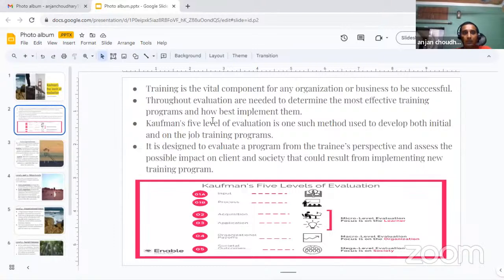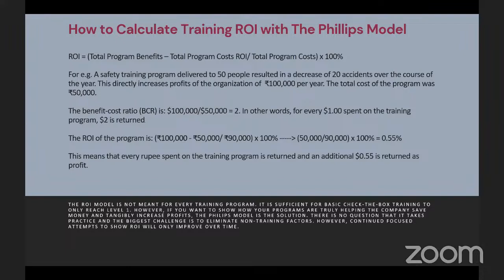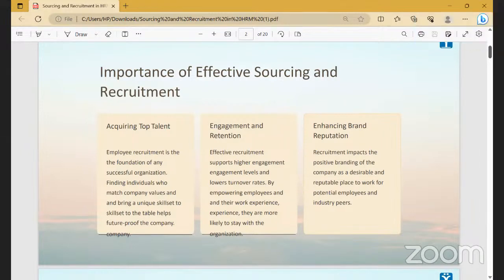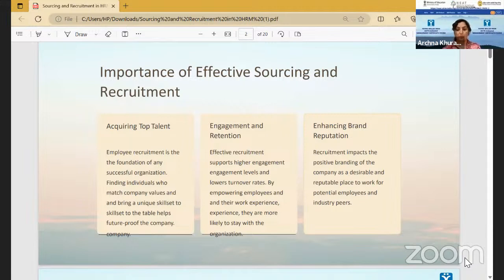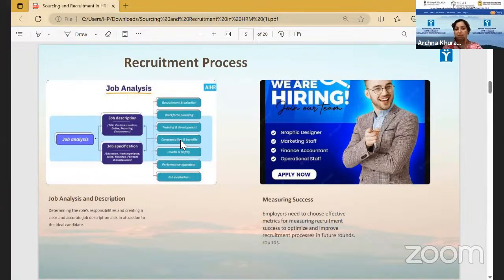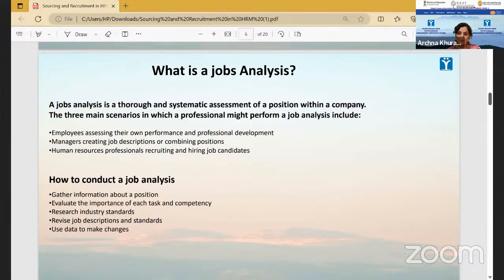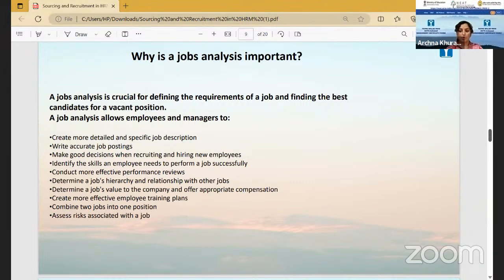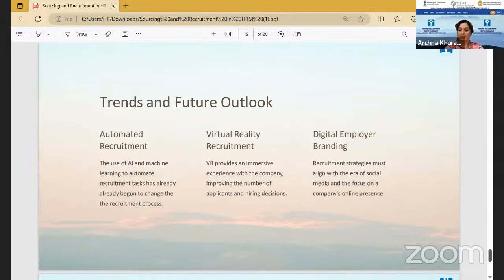Recruitment and Job analysis